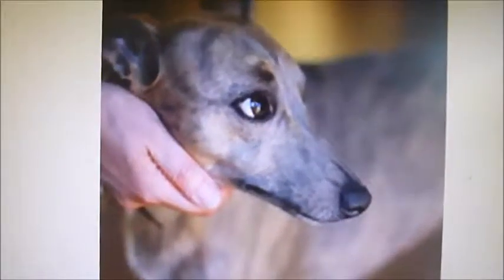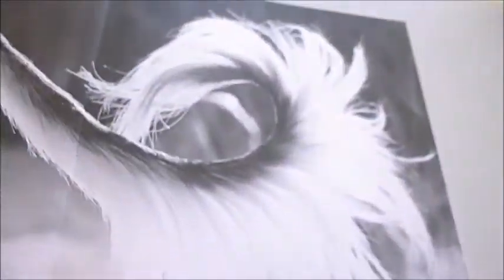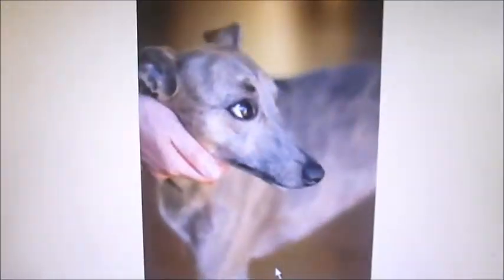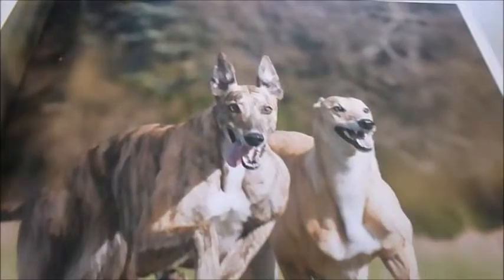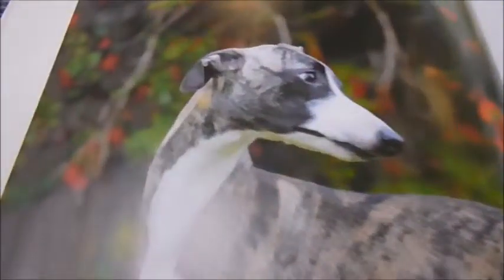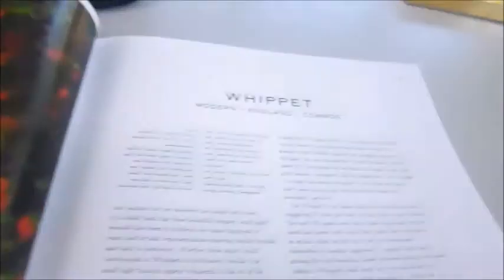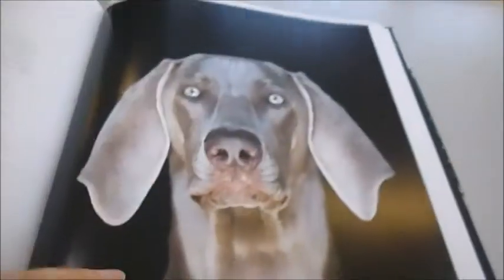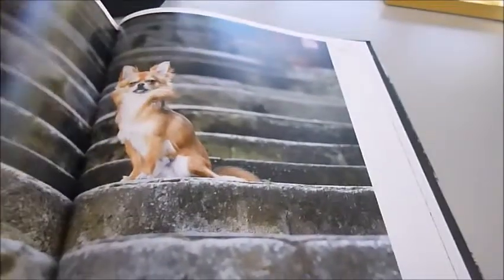SPIRIT OF THE DOG: An Illustrated History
TAMSON PICKERAL & A. HARRISSON    Book Number: 75989    Product format: Hardback

An absolutely-must-have, gloriously illustrated feast for the dog lover, this is a book that has to go on their Christmas or birthday list. As a mammal species, the dog is the most varied in shape, size and colour, and also the most versatile - whether working as a hunter or protector or simply providing much-valued companionship as a domestic pet. This all-encompassing volume celebrates that diversity. The evocative text is enhanced by the extraordinary action shots by a gifted contemporary animal photographer, whose unusual images skilfully reflect the virtues of 'man's best friend'. Dogs formed an allegiance with humans in early pre-history, and readers may be surprised to learn that the relationship may date back as long as 14,000 years. This was the beginning of a unique bond between dogs and humans that has endured the test of time. Since then, there have been numerous momentous events through history at which the dog has been present: following or leading troops into battle, lurking in the shadows of official business, guarding valuables, sniffing out drugs or terminal disease, seated on the laps of emperors or waiting to guide a blind or deaf owner home. This empathetic volume explores the long and varied history of the dog in human cultures across the world, and celebrates the very special place that this faithful creature holds in human hearts. The author examines the major dog breeds within their historic context, from the slender powerful Greyhound, rare Saluki and Sloughi to the hard-working Siberian Husky, the spirited Jack Russell Terrier to the personable and trustworthy Labrador. Interestingly grouped according to their key characteristics: Elegance and Speed, Power and Strength, Devotion and Loyalty, Agility and Wisdom, the breeds are each studied in comprehensive detail. 288 pages 30cm x 25cm in living colour.